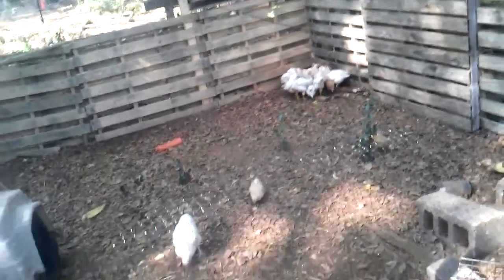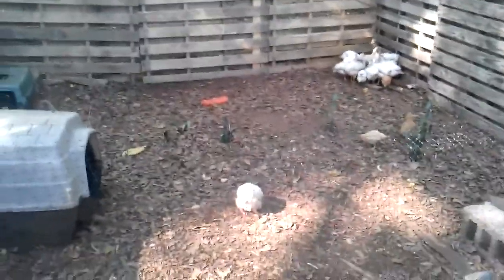Hakuna Matata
needed a quick simple fix for the new birds and as promised a lil song for a friend in Second Life